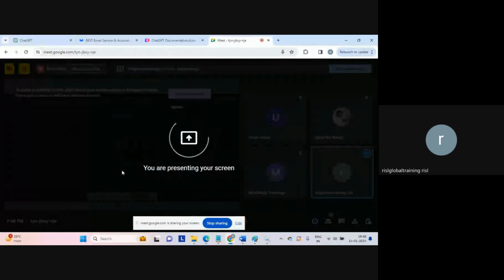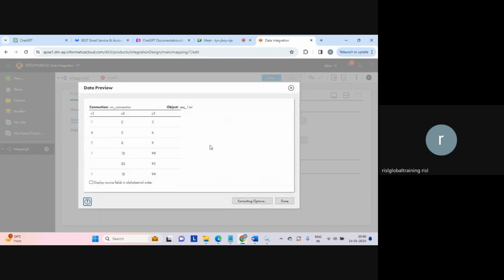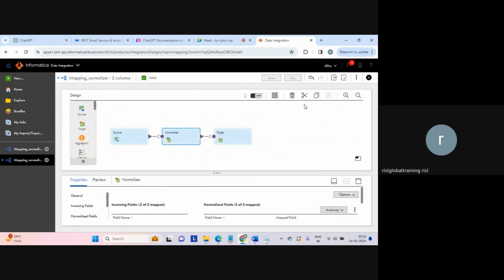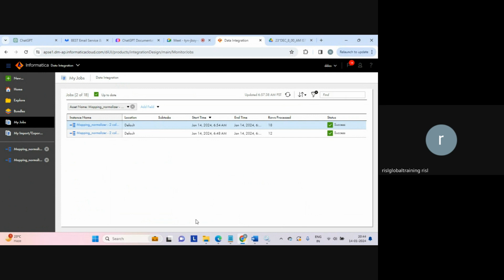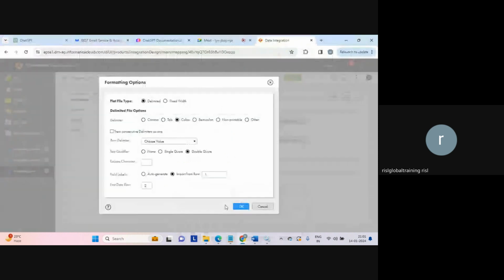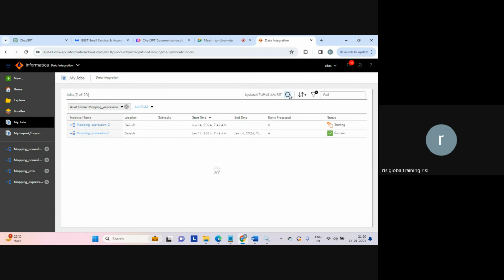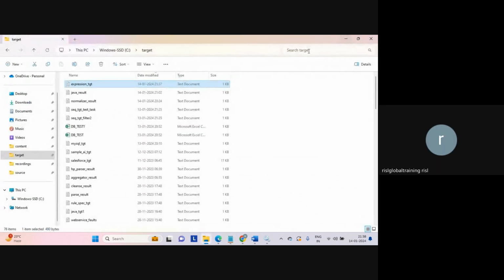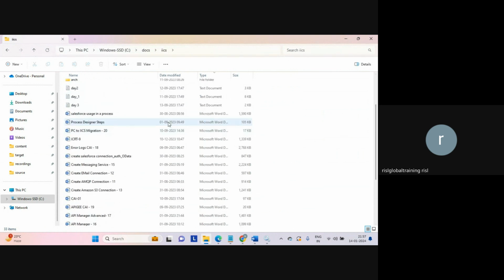Informatica Cloud Java Transformation Normalizer Transformation Expression Transformationiics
Normalizer transformation
The Normalizer transformation is an active transformation that transforms one incoming row into multiple output rows. When the Normalizer transformation receives a row that contains multiple-occurring data, it returns a row for each instance of the multiple-occurring data.
For example, a relational source includes four fields with quarterly sales data. You can configure a Normalizer transformation to generate a separate output row for each quarter.
When the Normalizer transformation returns multiple rows from an incoming row, it returns duplicate data for single-occurring incoming columns.
When you configure a Normalizer transformation, you define Normalizer properties on the following tabs of the Properties panel:
Normalized Fields tab. Define the multiple-occurring fields and specify additional fields that you want to use in the mapping.
Field Mapping tab. Connect the incoming fields to the normalized fields.
Java transformation
Extend Data Integration functionality with the Java transformation. The Java transformation provides a simple, native programming interface to define transformation functionality with the Java programming language.
You can use the Java transformation to quickly define simple or moderately complex transformation functionality without advanced knowledge of the Java programming language. The Java transformation can be an active or passive transformation.
The Secure Agent requires a Java Development Kit (JDK) to compile the Java code and generate byte code for the transformation. Azul OpenJDK is installed with the Secure Agent, so you do not need to install a separate JDK. Azul OpenJDK includes the Java Runtime Environment (JRE).
The Secure Agent uses the JRE to execute generated byte code at run time. When you run a mapping or mapping task that includes a Java transformation, the Secure Agent uses the JRE to execute the byte code, process input rows, and generate output rows.
To create a Java transformation, you write Java code snippets that define the transformation logic. Define transformation behavior for a Java transformation based on the following events:
The transformation receives an input row.
The transformation has processed all input rows.
The transformation receives a transaction notification.
You can invoke expressions in a Java transformation only in advanced mode.
An expression field defines the calculations to perform on an incoming field and acts as the output field for the results. You can use as many expression fields as necessary to perform calculations on incoming fields.
When you configure an expression field, you define the field properties and the calculations that you want to perform. You configure expression fields in the Expression tab.
You can create the following types of expression fields:
Output
Variable
Input Macro
Output Macro
Expression transformation
The Expression transformation calculates values within a single row. Use the Expression transformation to perform non-aggregate calculations.
For example, you might use an Expression transformation to adjust bonus percentages or to concatenate first and last names.
When you configure an Expression transformation, create an expression field for the output of each calculation that you want to use in the data flow. Create a variable field for calculations that you want to use within the transformation.